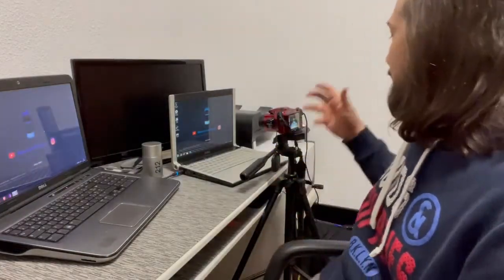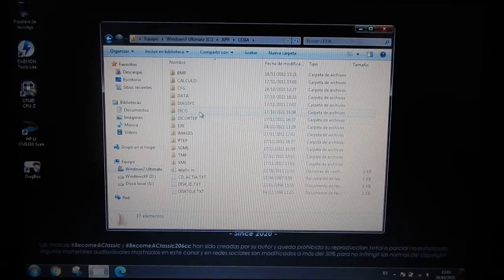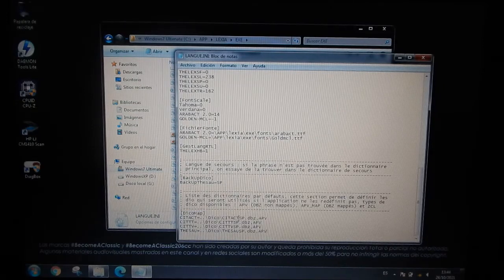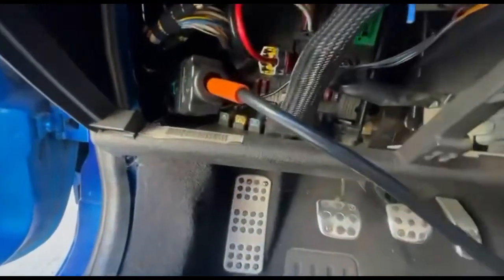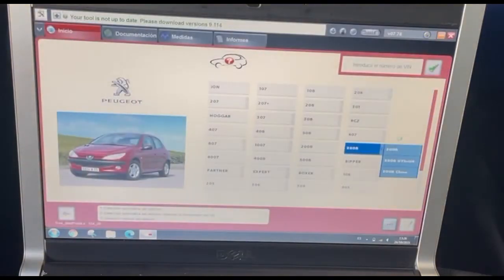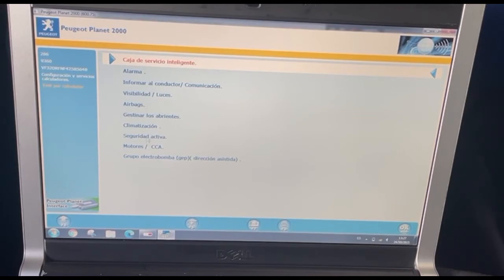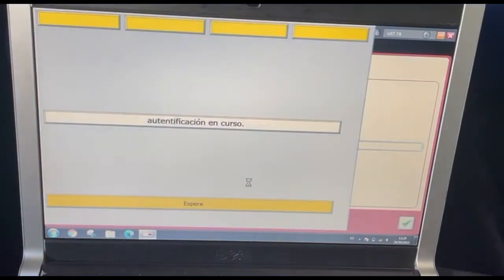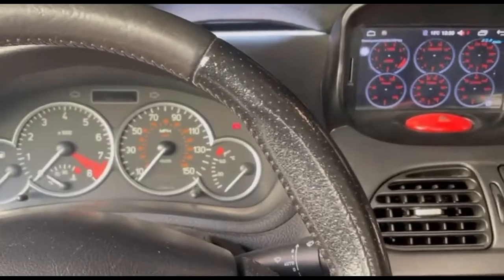How to Change languaje in DiagBox Lexia3 PP2000 in Peugeot 206 cc GTi s16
Changing DiagBox, Lexia nd PP2000 Language (tested on v7.76 and v7.77) and this is how to do it. Once again, this is for educational and experimental use, and I hold no responsibility for any improper usage or damage to your system..

First close DiagBox application before continue to step 1..3.

1.
DiagBox language is french:
Open the File Explorer and navigate to "C:\AWRoot\dtrd\trans\", find the file "Language.ini" and create a copy "Language.ini.org".
Open the file Language.ini and under [LANGUAGE], change "Current=fr_FR" to "Current=en_GB" and save (I commented the original and added the change from French to English).

[LANGUAGE]
;Current=fr_FR --- we change this
Current=en_GB --- for this

2a.
For DiagBox Lexia (Tested with DiagBox v.7.83):
Navigate to "C:\APP\LEXIA\EXE\" and find the file "DICO.TXT".
"DICO.TXT" is a read only file, so rename it to "DICO.TXT.org".
Create a copy of "DICO.TXT.org" and then the copy rename it to "DICO.TXT".
Open the file "DICO.TXT" and change Dico=THELEXBG.DBZ to Dico=THELEXGB.DBZ and save.
This is enough to change to english.

The following suggested to change only if language not solved from above procedure (probably you didn't do it correct):

Navigate to "C:\APP\LEXIA\EXE\" find the file "langue.ini" and create a copy "langue.ini.org".
Open the file "langue.ini" and under [DicoMap], change all "%LG%" to GB (I commented the original 4 lines and added changed 4 lines).

2b.
This is for Lexia 3 process:
Navigate to "C:\APPLIC\LCTLEX3\", find the file "Dico.txt" and create a copy named "Dico.txt.org".
Open the file "Dico.txt" and change the line "Dico=THELEXFR.DBZ" to "Dico=THELEXGB.DBZ" to change Lexia to English.
;Dico=THELEXFR.DBZ
Dico=THELEXGB.DBZ

3.
For PP2000:
If you wish to change PP2000, Navigate to "C:\APP\OutilRep\exe\", find the file "Dico.txt" and create a copy named "Dico.txt.org". Open the file "Dico.txt" and to change PP2000 to English, change the line:
;Dico=THESAUFR.DBZ
Dico=THESAUGB.DBZ

The "Dico=THESAU**.DBZ" can be configured for any of the 20 available languages by replacing "**" with the code representing the language. Please notice that English=GB, French=FR and German=AL (French naming not unicode).

There are other incidents of "fr_FR" that I changed to "en_GB" in my installation. But I think the above is enough to get you working, you can find them in the INI and few java files.

You can also use a script to blanket change "fr_FR" to "en_GB" but be careful, because some listing are definitions for language codepages like Arabic or German etc.., and other coding is non-unicode/standard. But if you dont care and other languages are not needed, you could have a go (make backups of the files before touching them).

Enjoy the Multilingual version of DiagBox 7.xx